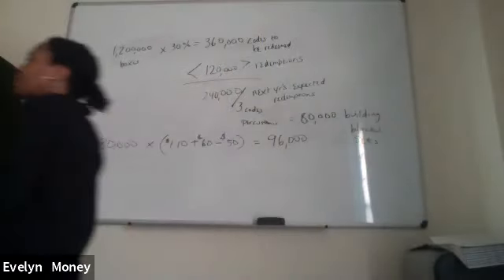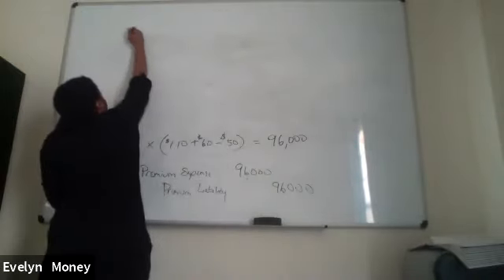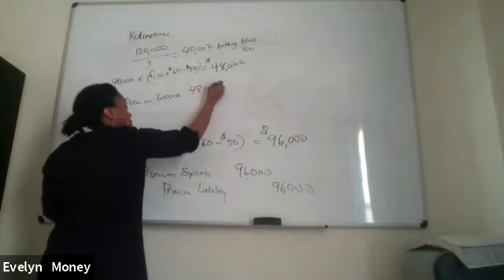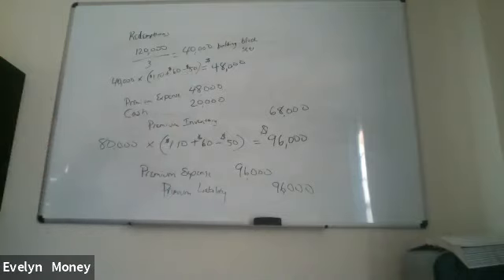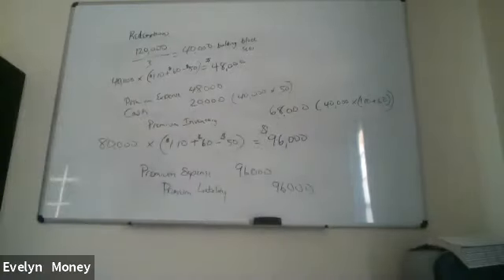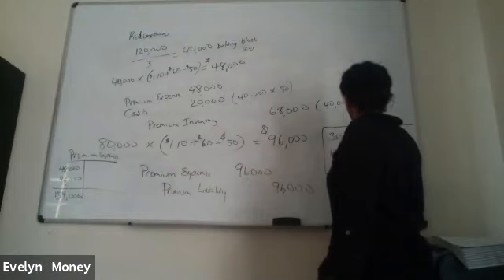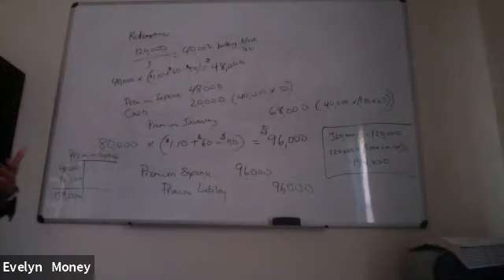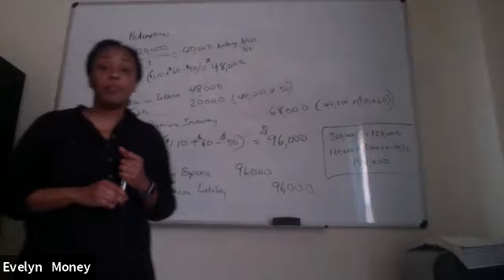Current Liabilities Walkthrough Video Part 3